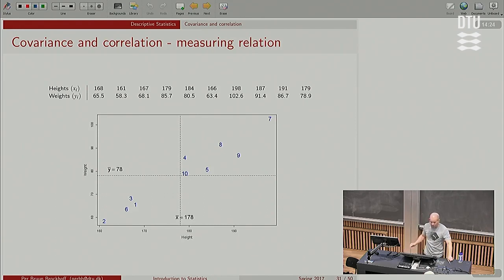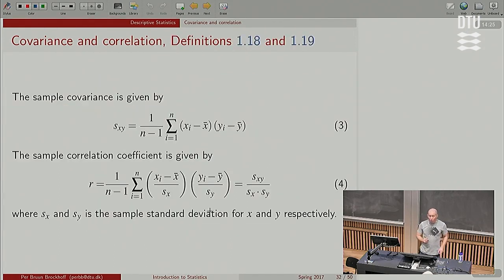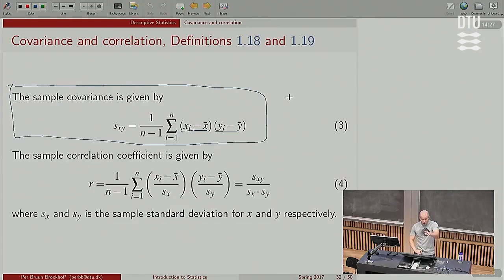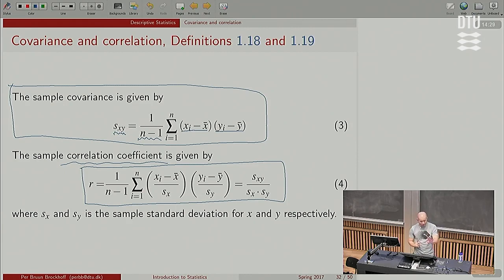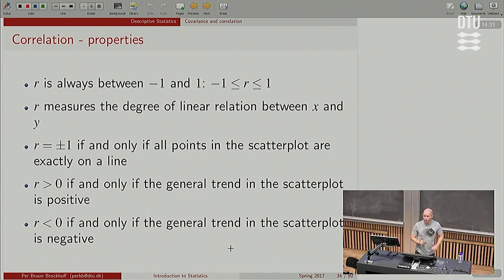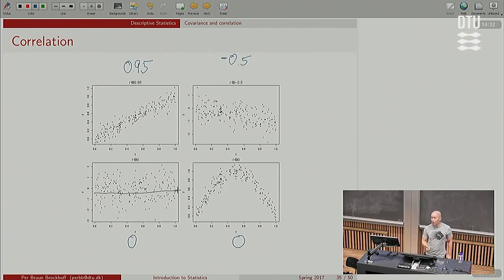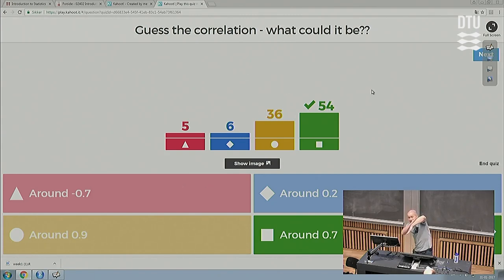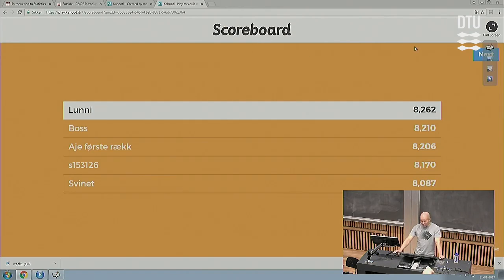Lec 1 | Statistics - Covariance and correlation (Part 8/9)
University Lecture: Introduction to Statistics
Sites: DTUdk, NanoClips, DTUsystembiologi, DTUmekanik, DTU Wind Energy, DTU Aqua Broadcast, DTU Compute, LearningLabDTU, ConStruct2800Lyngby

Course nr: 02402
Lecture: 1/13
Language: English